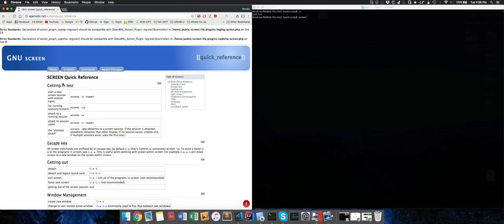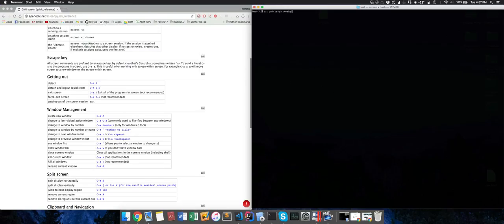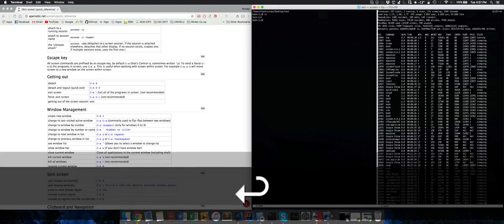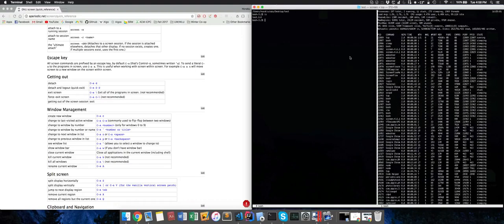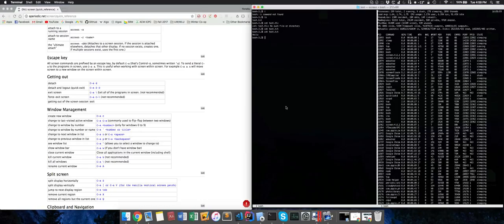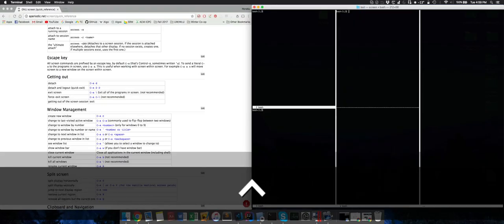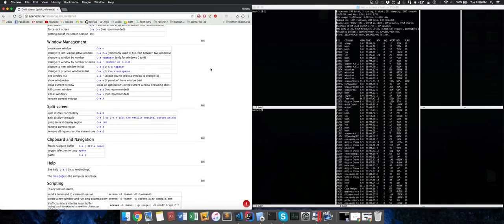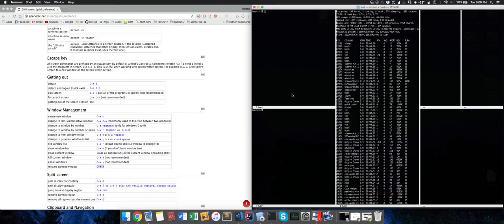GNU Screen - Partition Screen, Create/Manage Windows in 5 minutes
Learn what GNU screen is, how to manage windows, partition your display and more!

GNU screen is especially useful when SSH'ing into servers as you can easily deal with multiple processes and background activities without opening multiple sessions.